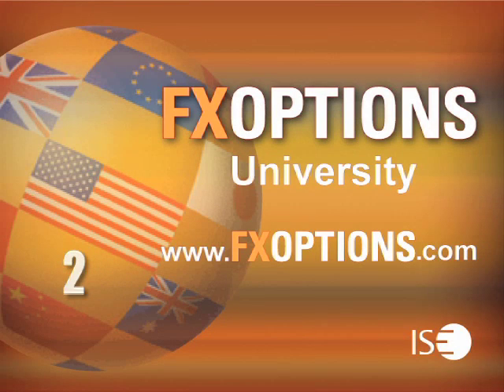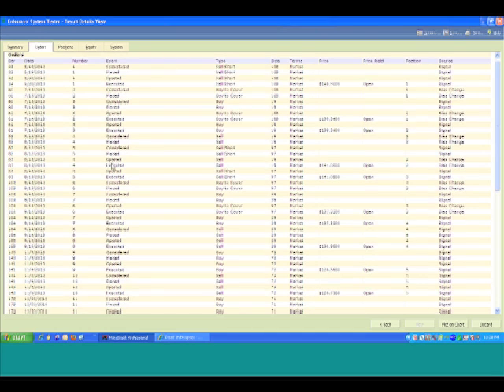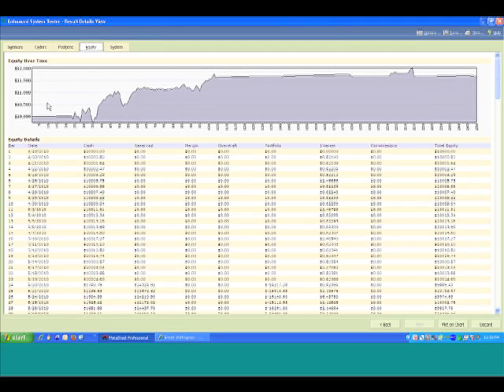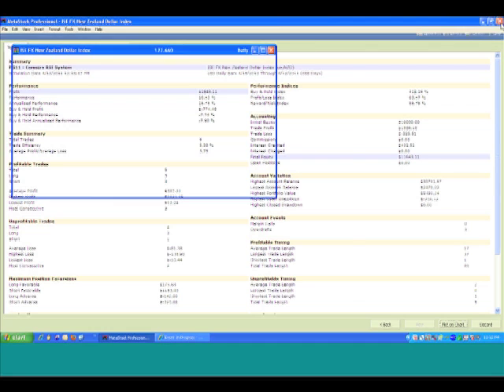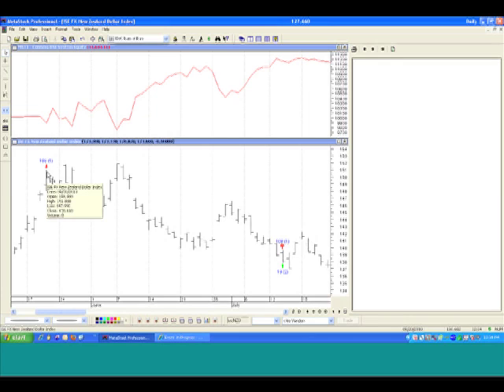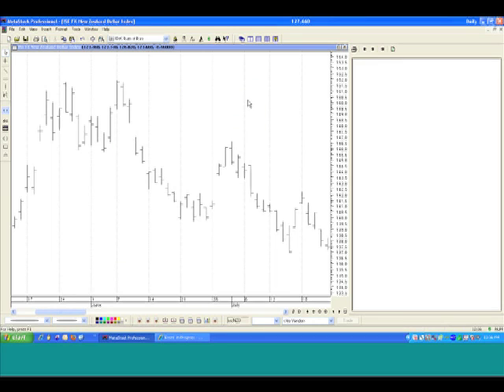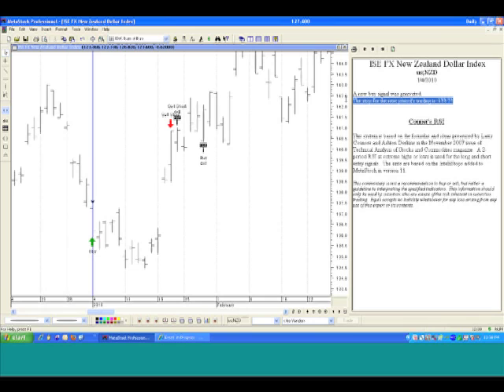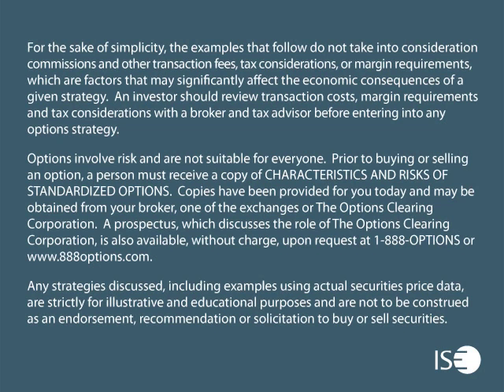Pt2, Jeffrey Gibby: Finding Risk/Reward Tradeoff Trading FX Options w/ MetaStock Tools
Learn to take advantage of the power of MetaStock Tools. The MetaStock scanning tool will be used to show how you can sort through your favorite FX trading patterns to find the most suitable trading situations for you. Risk/reward analysis and back testing are a few of the many different features of the MetaStock scanning tool.